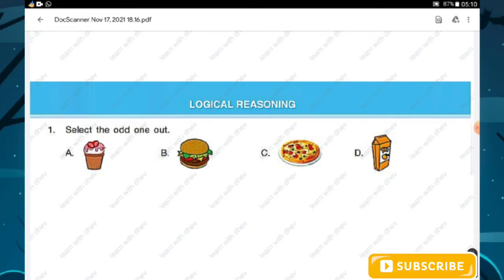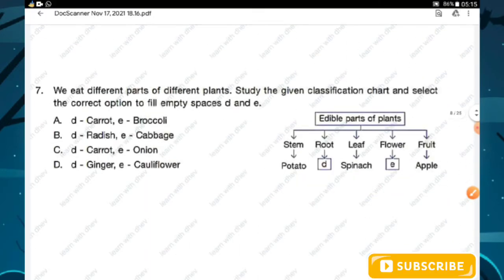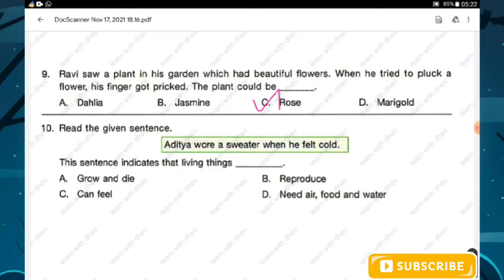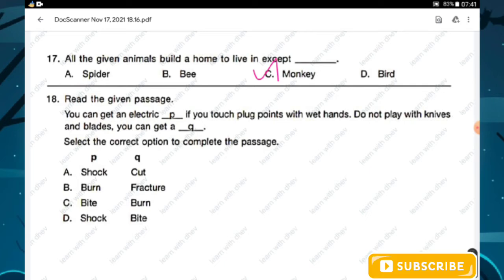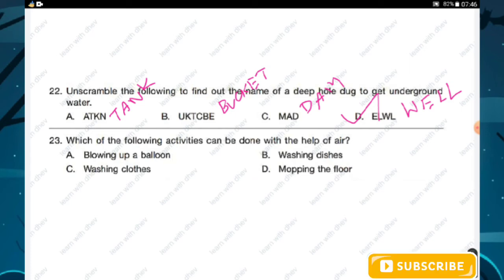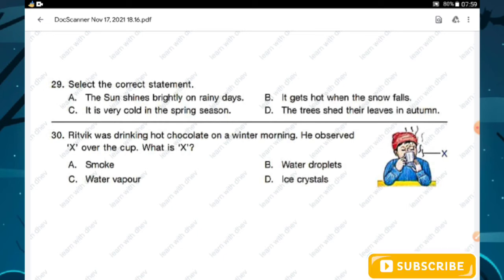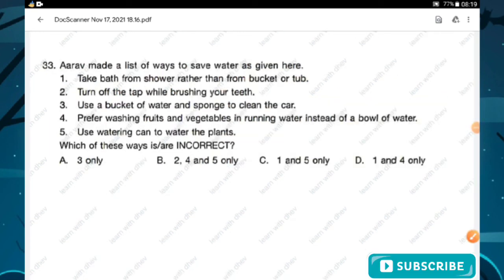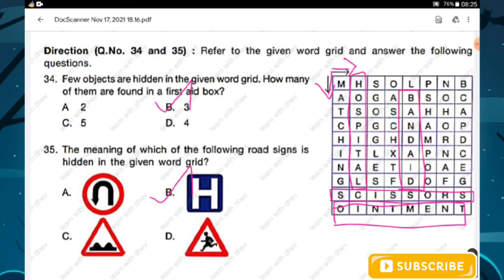CLASS 1 NSO PREVIOUS YEAR PAPER 2020 SET 2/ CLASS 1 NSO SAMPLE PAPER/CLASS 1 OLYMPIAD/ CLASS 1 NSO